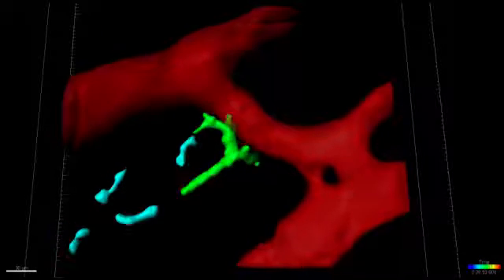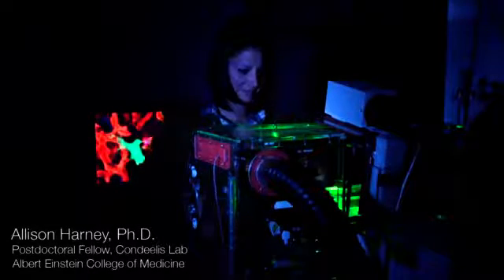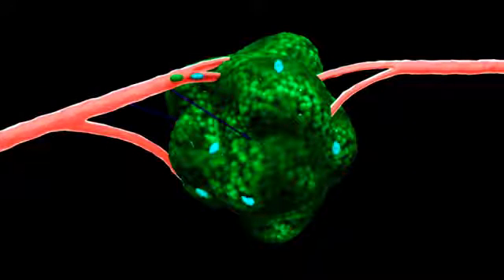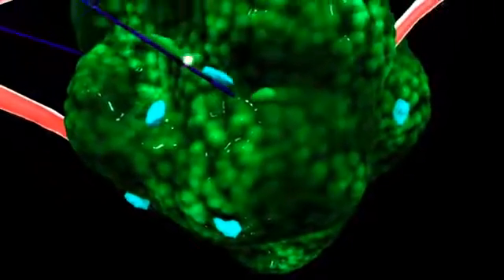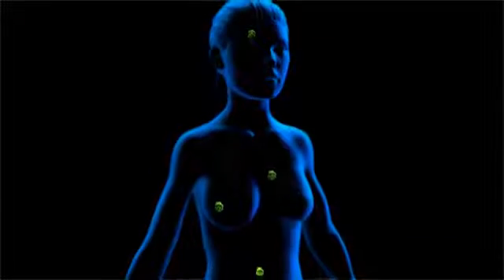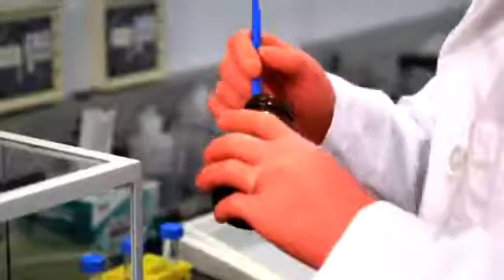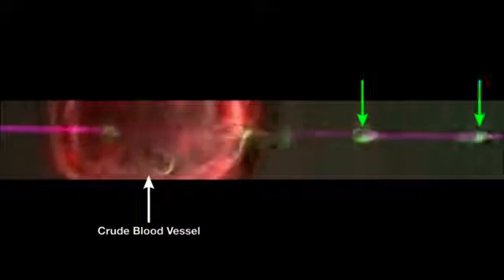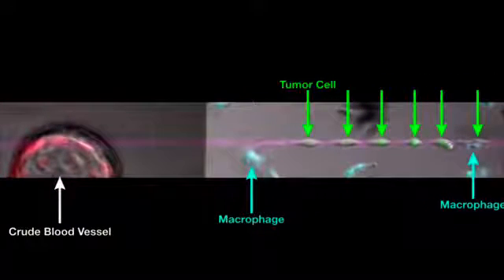ASCB Celldance 2015: “Spying on Cancer Cell Invasion”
Edison Leung and Allison Harney; John Condeelis lab, Albert Einstein College of Medicine
For the American Society for Cell Biology (ASCB)